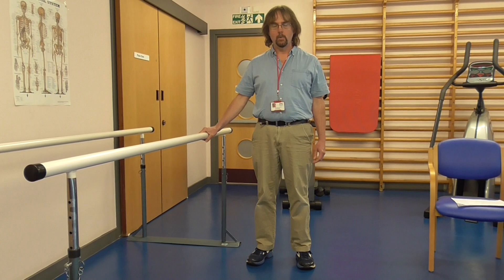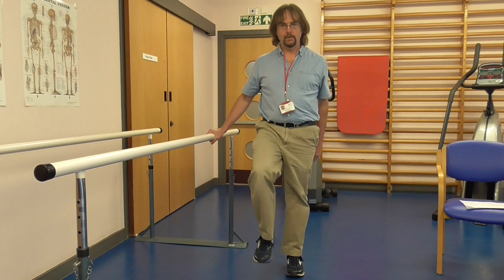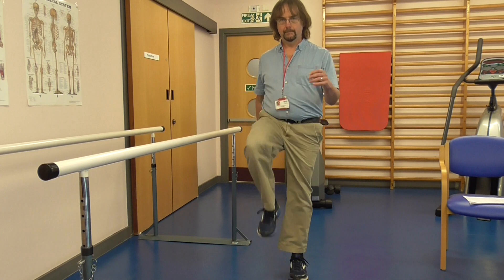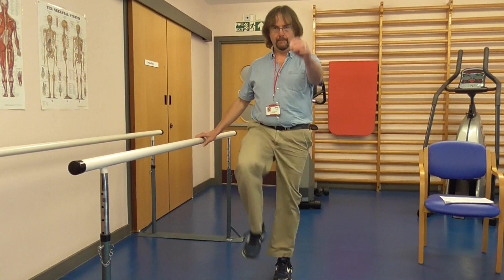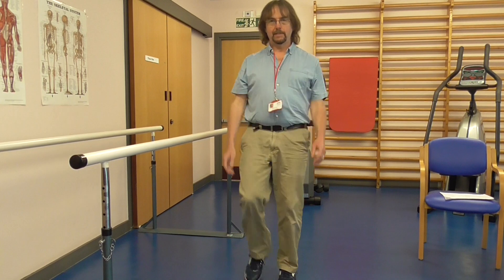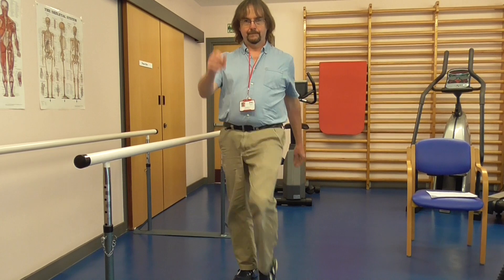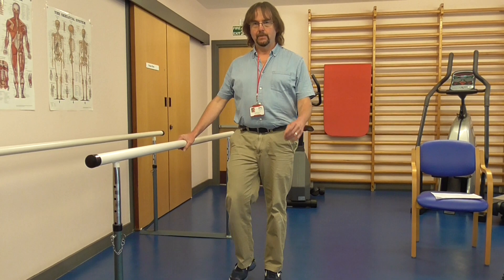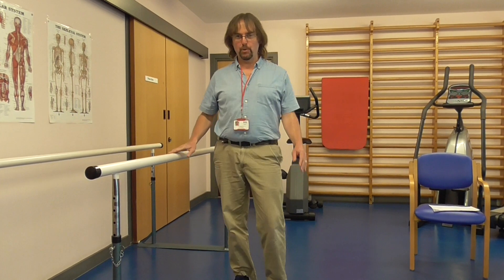Level 2 Standing Exercises Warm up